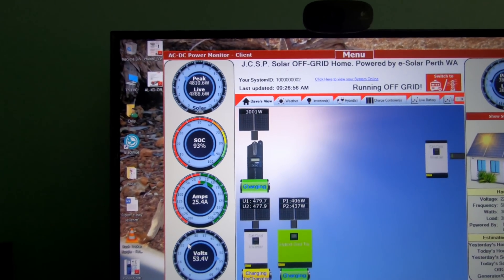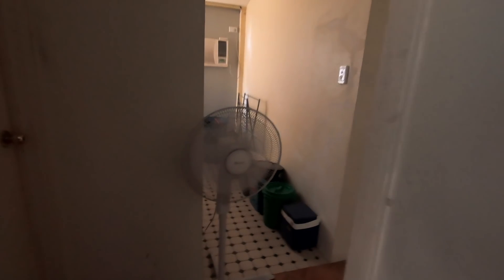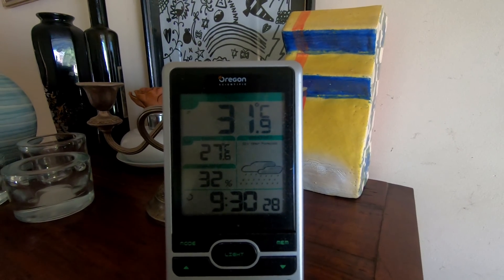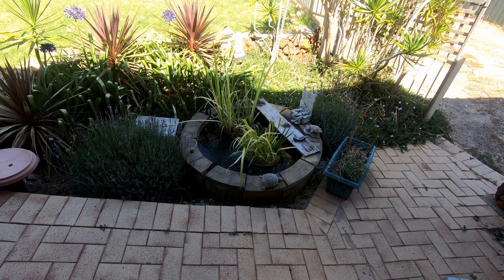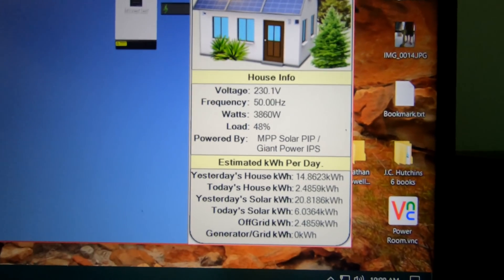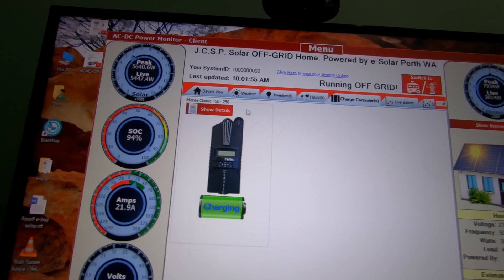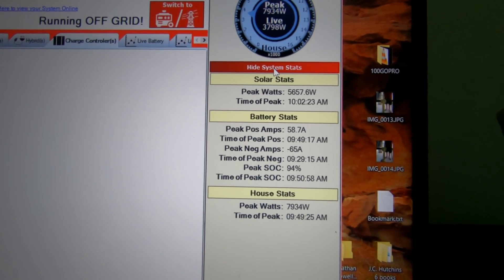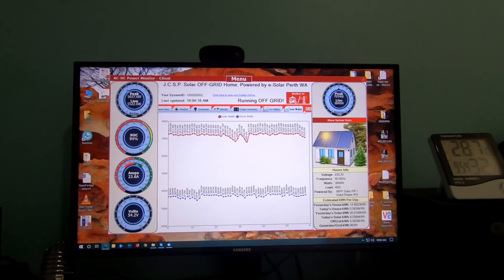48v OFF GRID House. Keeping The House COOL in the Australian Summer. Logs at end of video